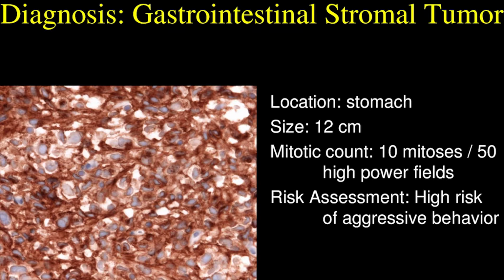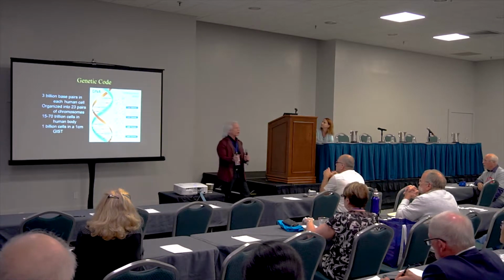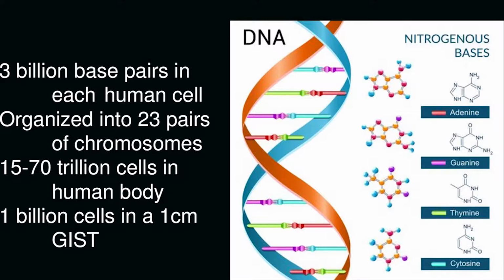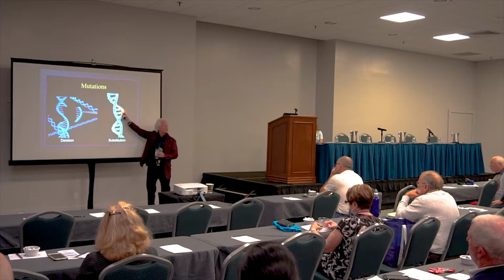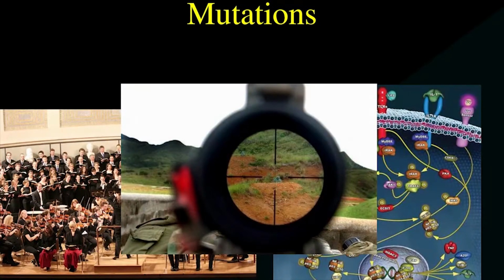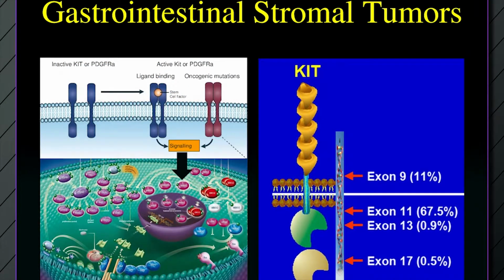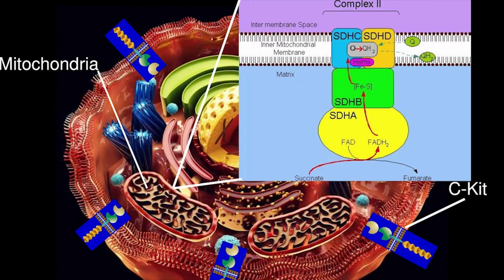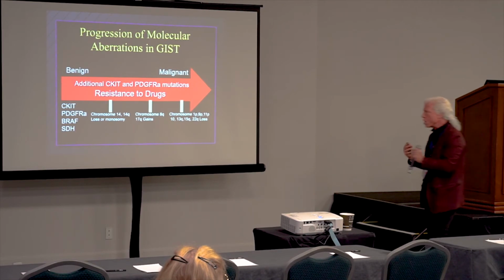Role of Mutational Analysis and Next Generation Sequencing in GIST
Life Fest 2018
Andrew Rosenberg, MD from Sylvester Comprehensive Cancer Center presents the Role of Mutational Analysis and Next Generation Sequencing in GIST